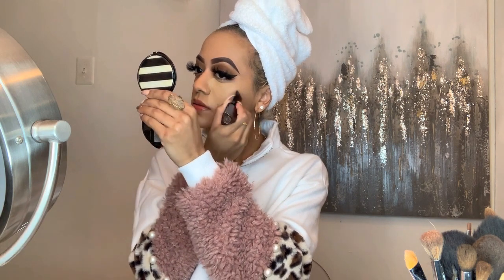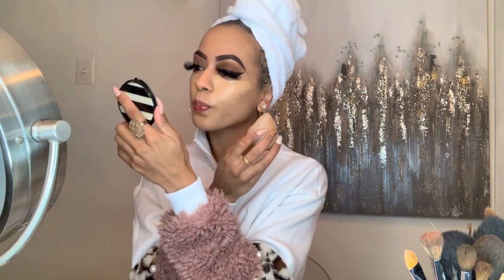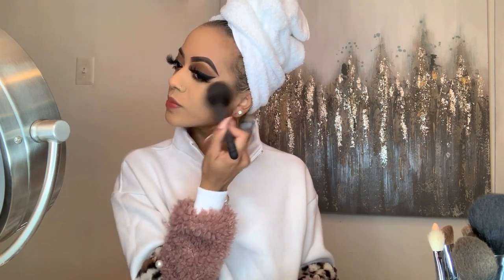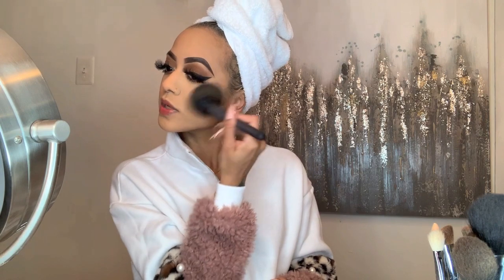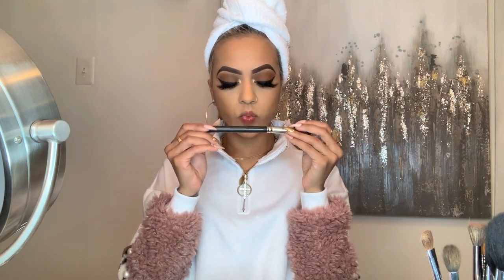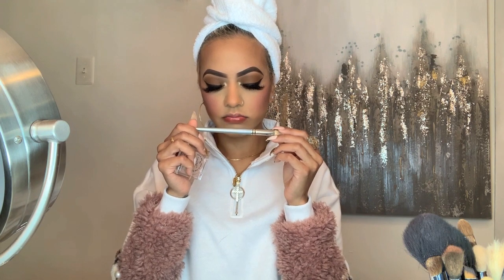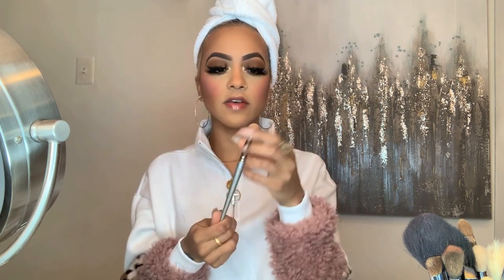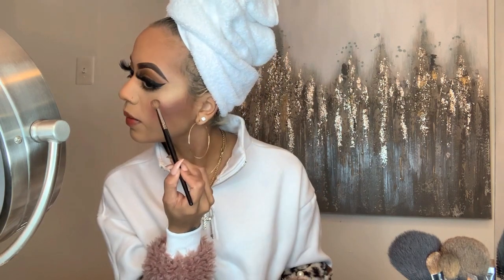Full Coverage Foundation Instagram Makeup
This is my favorite way to apply my foundation and concealer for super full coverage. I love the entire makeup look its one of my go to looks!

Products Mentioned:
-Make Up Forever Step 1 Equalizer Smoothing Primer
-Nars Natural Radiant Foundation: Valencia
-Hourglass Stick Foundation: Beige
-KKW Conceal #8
-KKW Brighten #3
-Kylie Cosmetics Bronzer: Almond
-MAC Mineralize Skinfinish: Dark
-MAC Hyper Real Glow Palette: Shimmy Peach
-MAC Blush: Pinch o' Peach
-MAC Lipliner: Chestnut
-Fenty Beauty gloss: Fussy
-MAC Studio Finish Concealer Duo: NW30/NC35
-Dermablend Translucent Powder
-Tata Lashes: Valencia
-MAC Mascara: Extended Play Gigablack Lash
-MAC Uninterrupted eyeshadow

Brushes Mentioned:
-Sigma F10
-Random Fluffy Brush ;)
-Morphe E27
-Sephora: 57
-MAC 242
-MAC 116
-Random Beauty Sponge (bought it in Marshalls)

_L.maddie